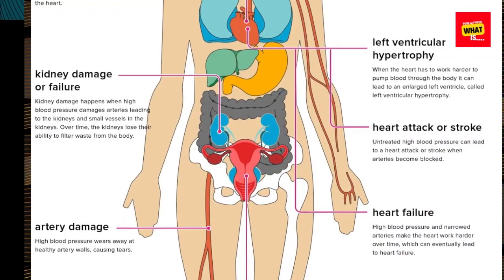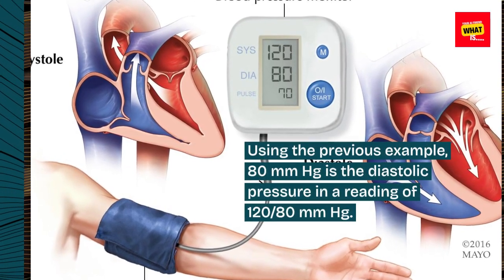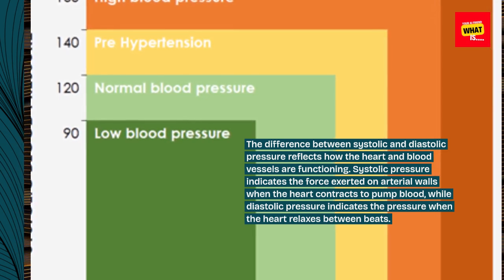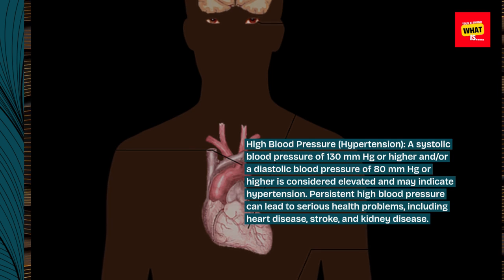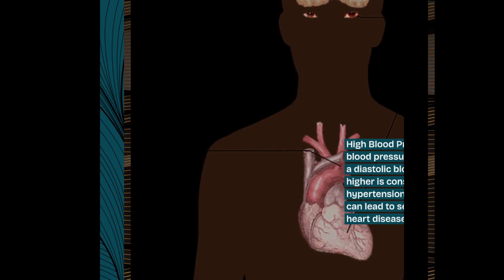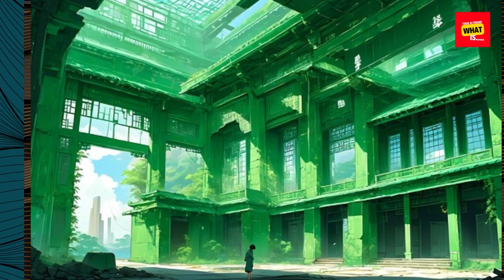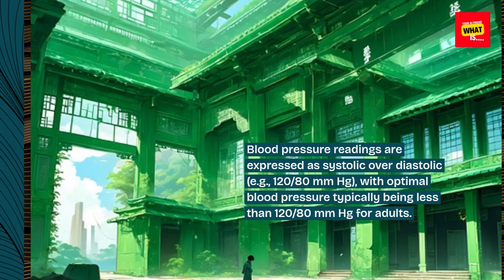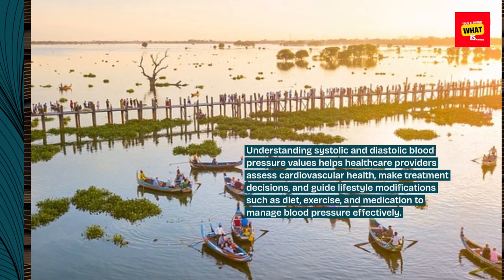What is the difference between systolic and diastolic blood pressure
Understand the differences between systolic and diastolic blood pressure. Learn what these numbers mean for your heart health.